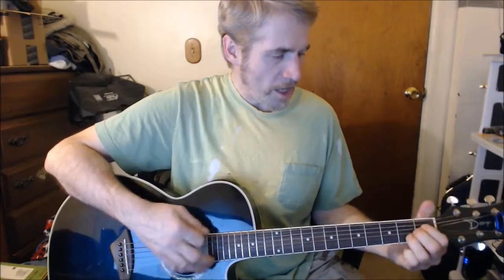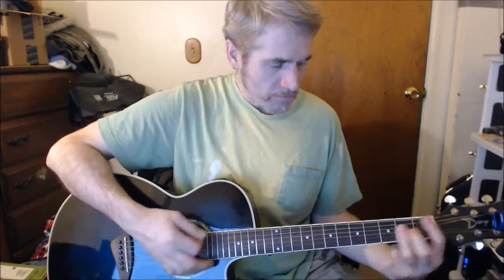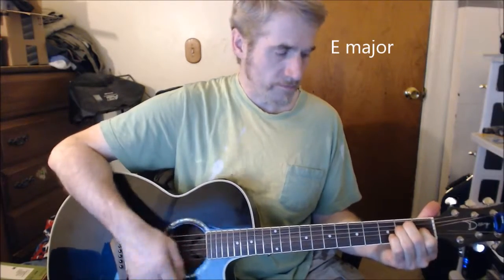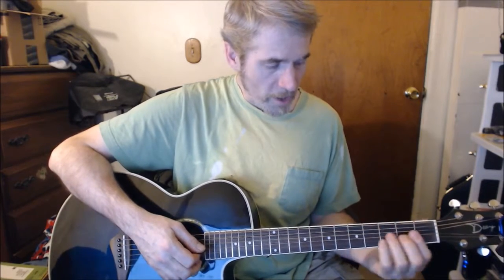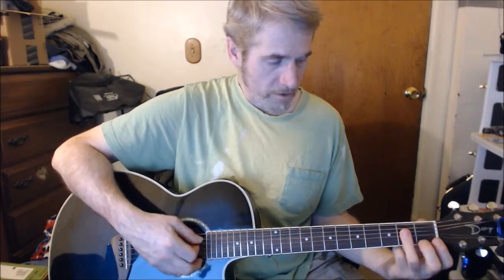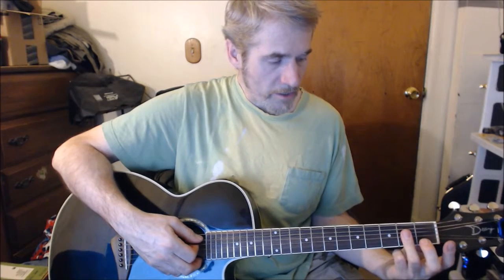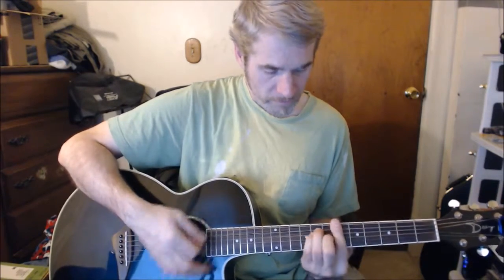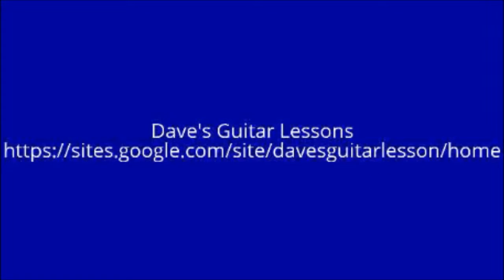Dave's Guitar Lessons - Pride And Joy - Stevie Ray Vaughan